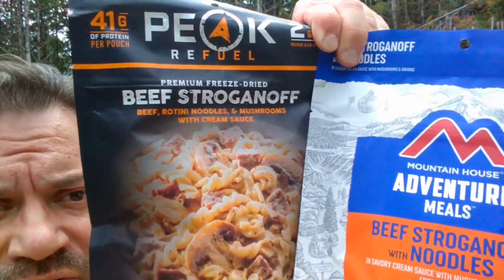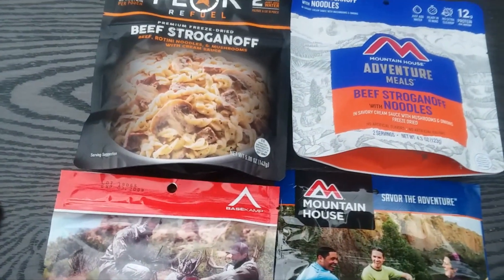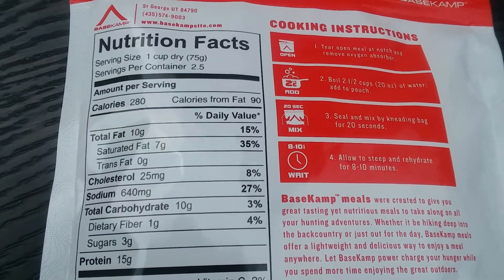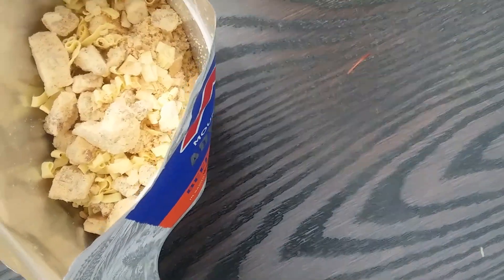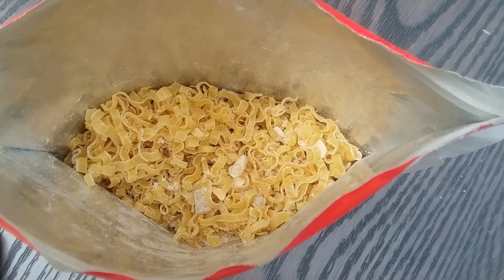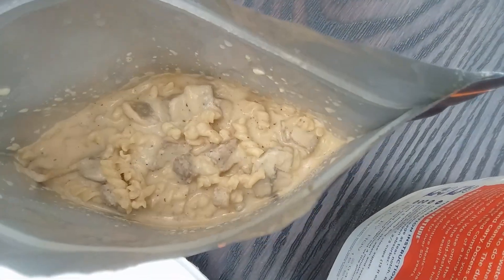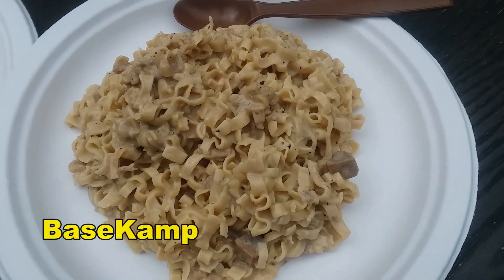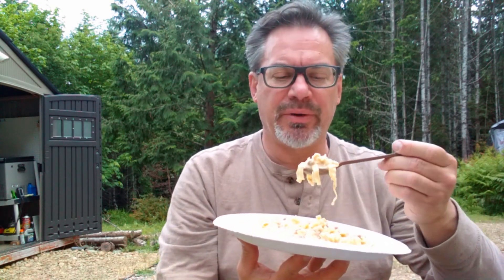Mountain House Beef Stroganoff vs Peak ReFuel vs BaseKamp Taste Test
Big thanks to Seth from the Alright Eeyore channel for providing the Peak ReFuel menu.   Check his channel out
Mountain House
Peak ReFuel

This video is me doing stuff at Morning Wood.  Never attempt anything you see here without the direct supervision of Your Old Pal Fernbark.   It is for entertainment only.  It is  not an instructional video.  In fact, you should probably not do anything you see me doing in this video, except breath.